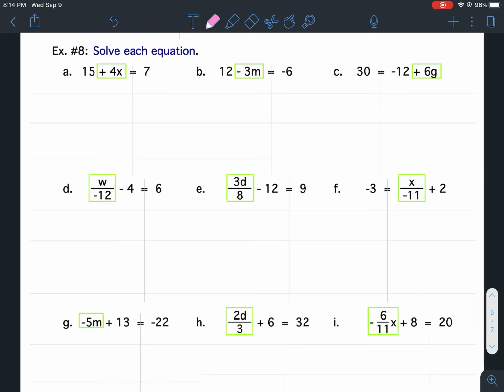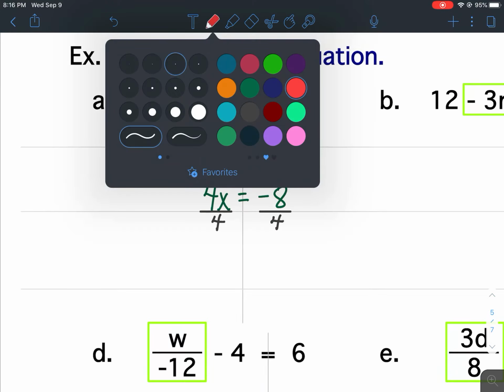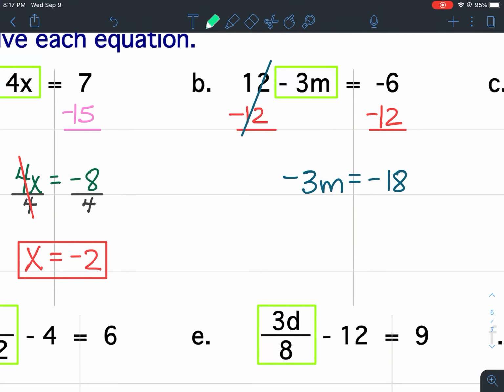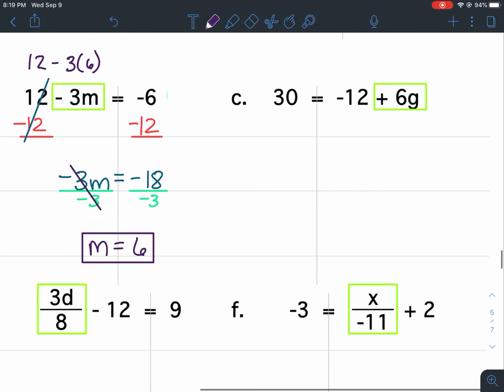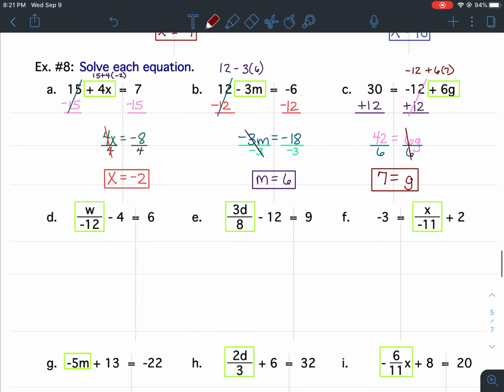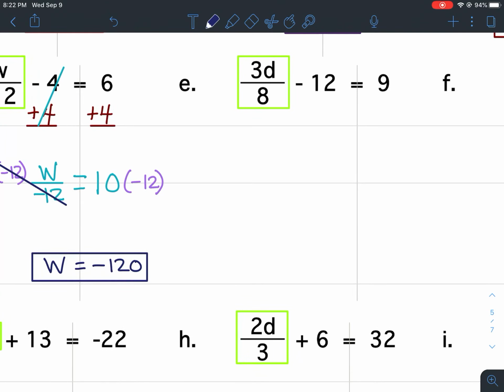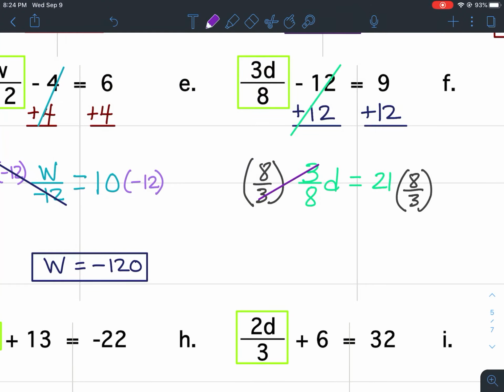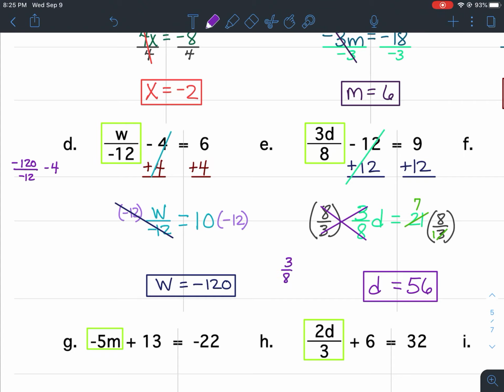Solving Equations (C) Notes: Ex. #8 a. - e.